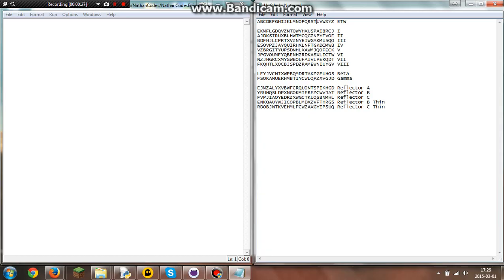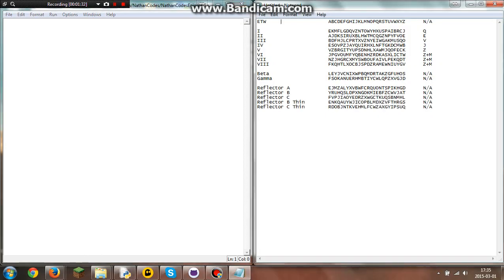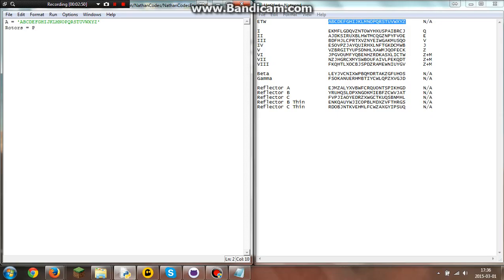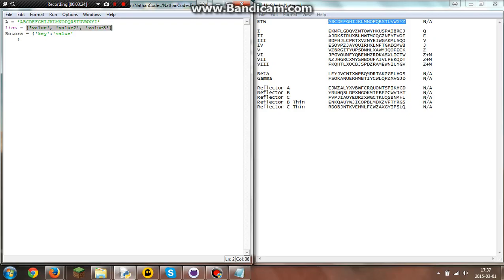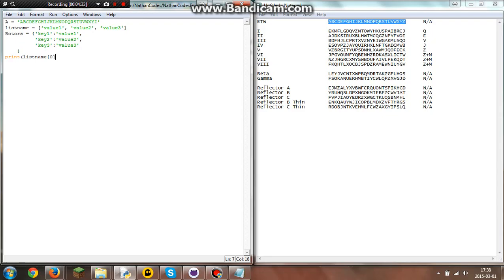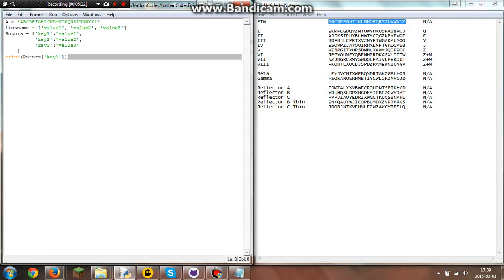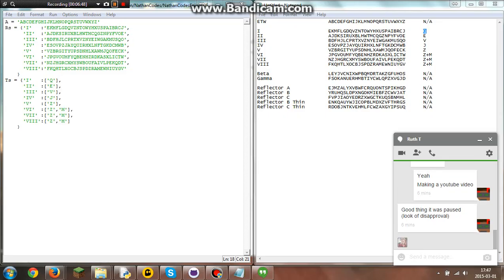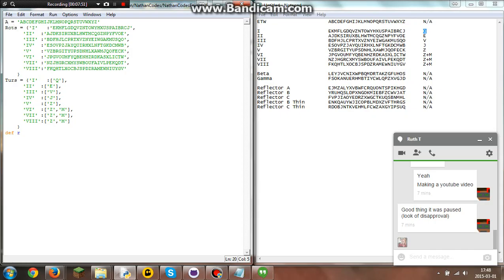[Nathan_Codes] The Enigma Machine- Episode 3- Rotor Research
Nathan FINALLY starts coding